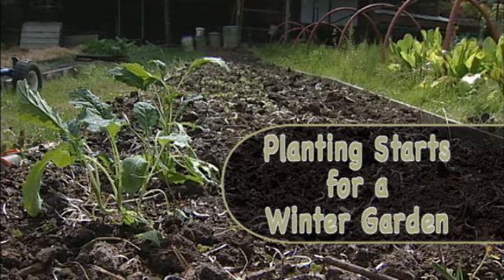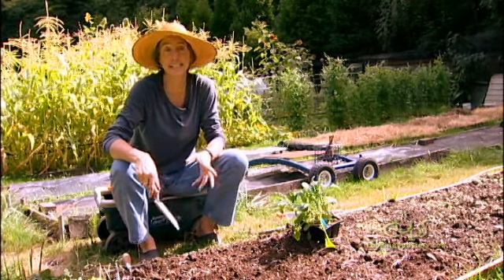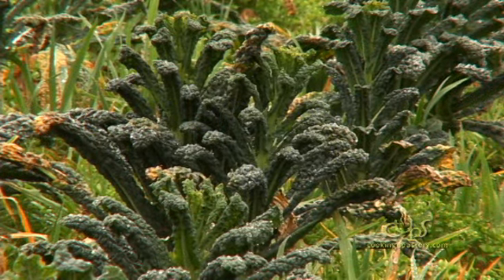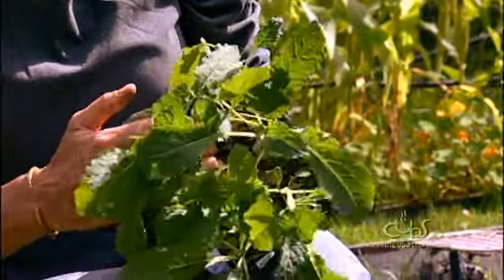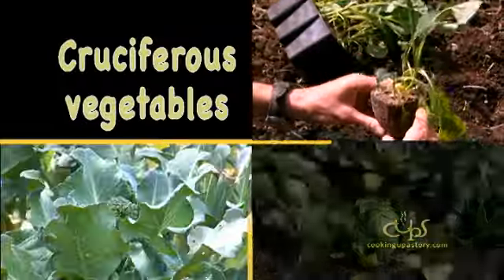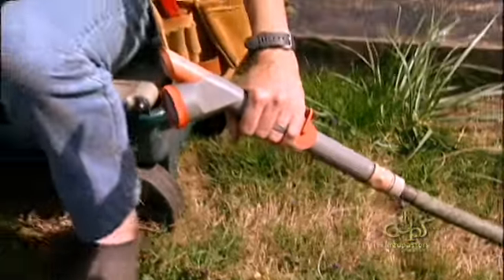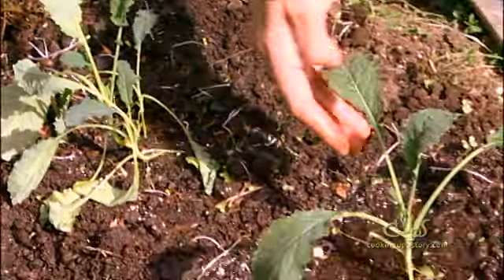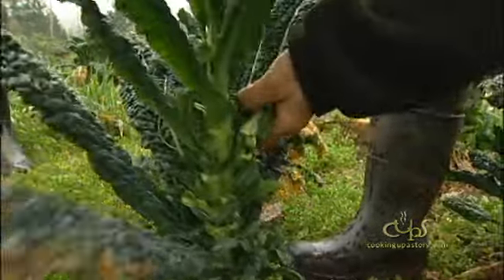Planting Starts for a Winter Garden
For more Stories, Food News, and Cooking Fresh videos, The Fall Equinox is upon us, the summer harvest is winding down, and the temperatures are beginning to drop. Have you considered growing a winter garden?